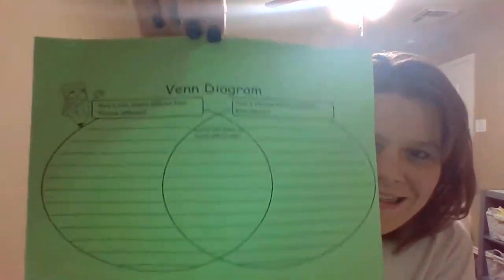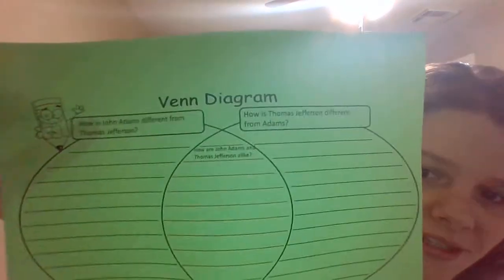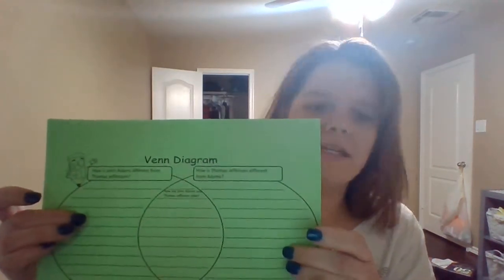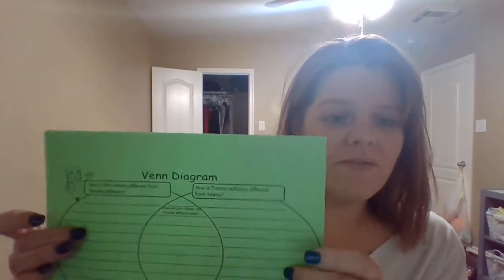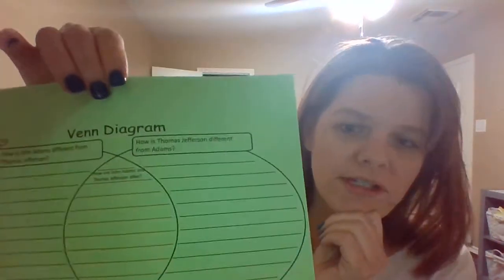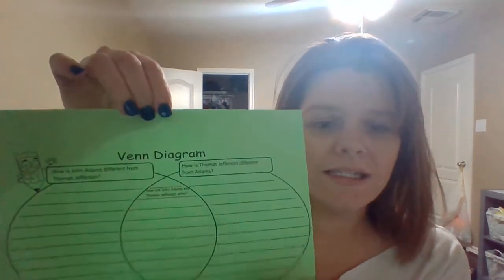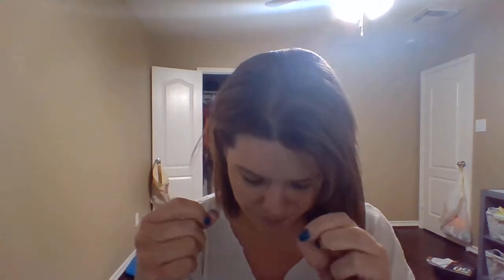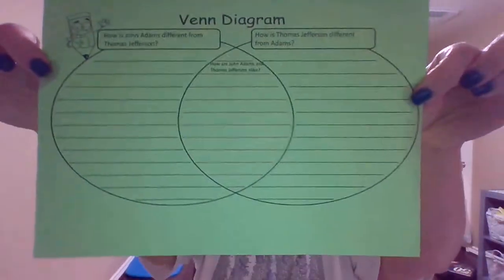First Period 1 23